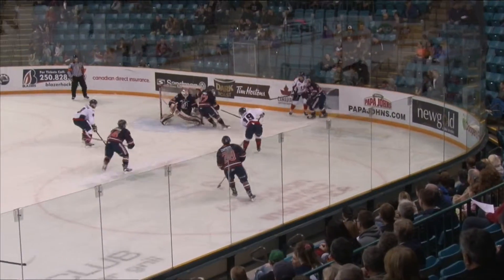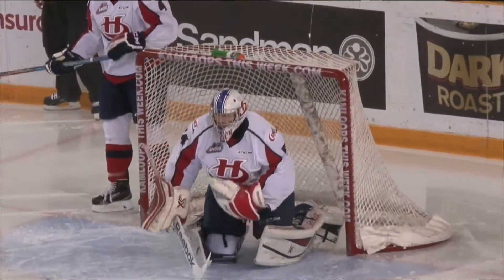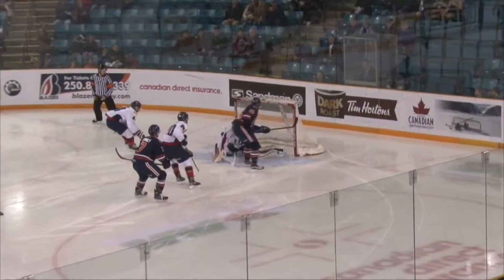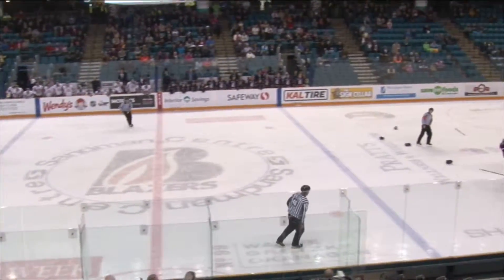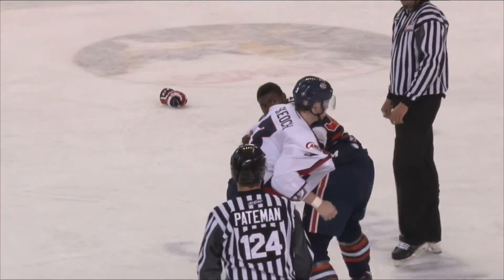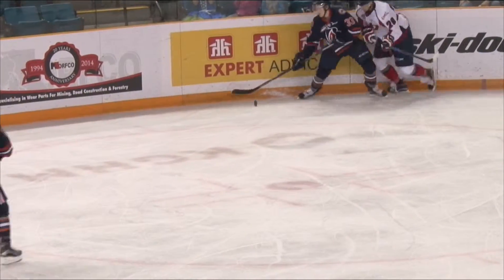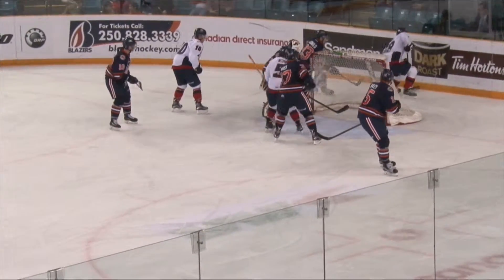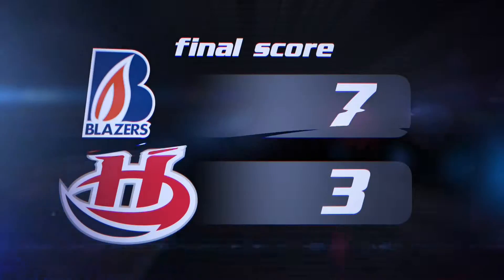October 30, 2015 - Kamloops Blazers (7) vs. Lethbridge Hurricanes (3)